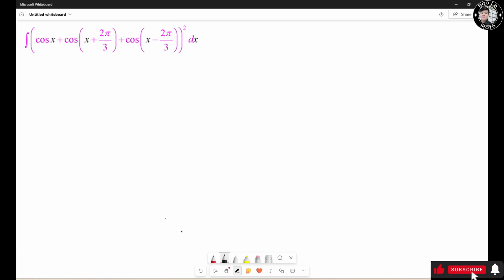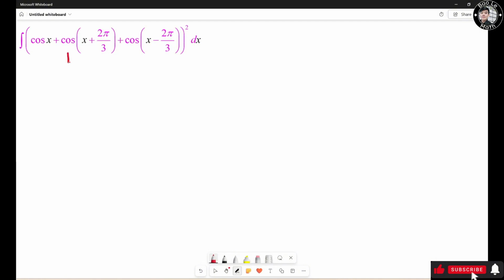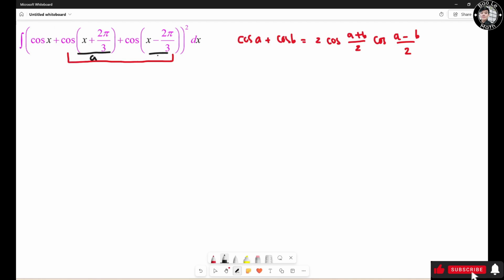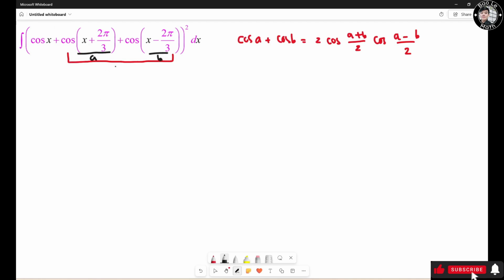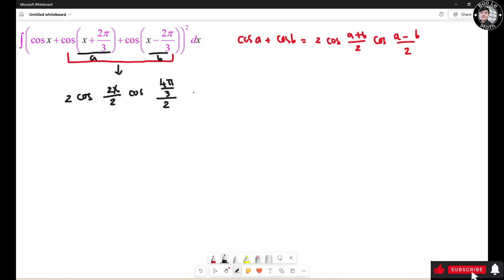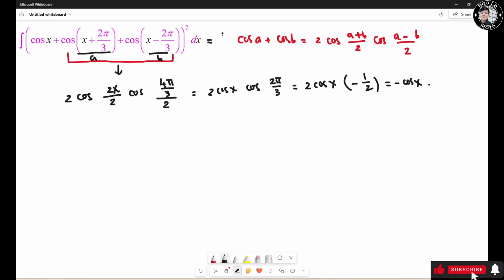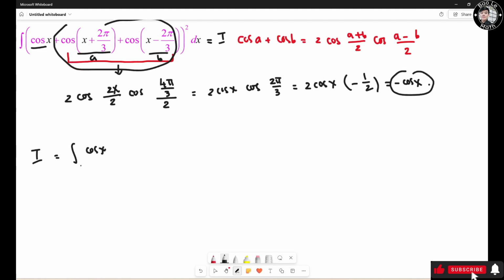A Brutal Trigonometric Integral from the MIT Integration Bee 2025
Are you ready to test your integration skills against one of the most challenging math competitions in the world? In this video, we dive deep into a real question from the 2025 MIT Integration Bee Qualifying Exam, the first step toward competing in one of the most elite and exhilarating math contests out there!

We'll break down the problem-solving process step-by-step, exploring the intuition, strategy, and clever tricks behind solving integrals that stump even top university students. Whether you're preparing for your own integration competition, sharpening your calculus skills, or just love a good math challenge, this video is for you!

📌 What you’ll get in this video:

A walkthrough of a past MIT Integration Bee Qualifier problem

Tips and strategies for tackling difficult integrals under time pressure

Insight into the style and rigor of MIT-level calculus competitions

A chance to test your own skills — pause and try before we solve it together!

👨‍🏫 Perfect for high school students preparing for AP Calculus, college students studying advanced calculus, or anyone who enjoys mathematical puzzles and thinking outside the box.